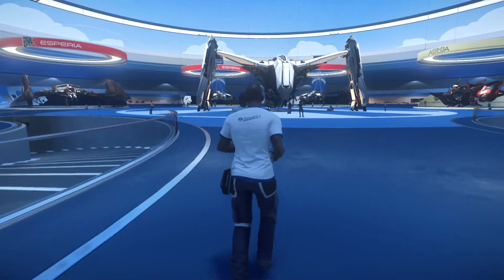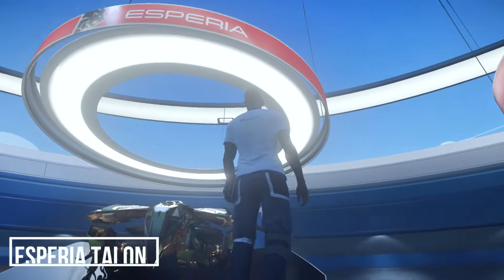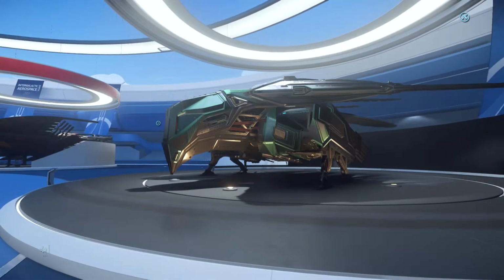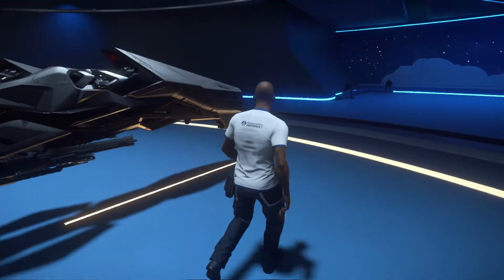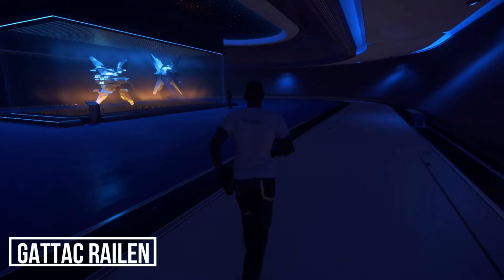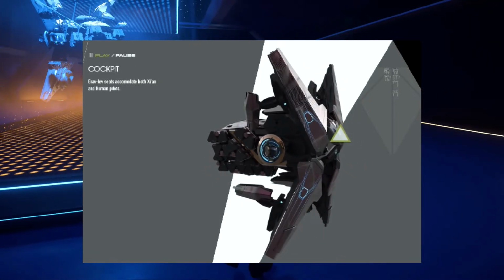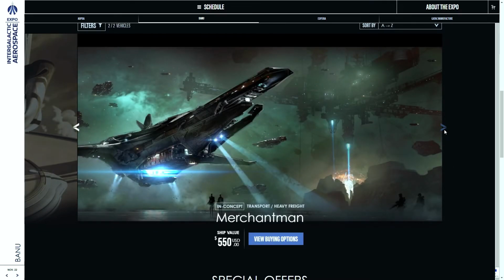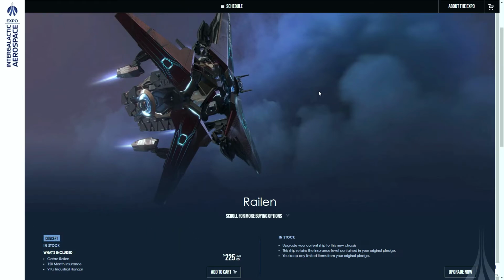A look back at Xeno day from this year's IAE 2951 event (Star Citizen)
In this video we will take a look at what the Alien manufacturers are offering in Star Citizen.
From the archives on my computer here is a look back at Xeno day I meant to get out during the IAE event.  Since I hate to let a video go to waste its posted here for your viewing pleasure.  I hope you like it.

➢ Use code "STAR-GZZG-HKFV" for 5,000 free Credits to sign up for Star Citizen

Just starting out on Social Media Platforms.

It really has meant a lot to me as I am trying to grow this channel and hopefully community from the bottom up. Stay safe citizens!

SECTION TIME
Intro 0:00
Xeno day intro 0:36
The Hall 1:19
Esperia Blade 1:53
Banu Defender 2:55
Esperia Prowler 5:29
Esperia Glaive 7:18
Esperia Talons 8:31
Aopoa Khartu-Al 11:06
Aopoa Nox  13:40
Banu Merchantman 15:00
Gatac Railen 18:56
Best & Bad Buys 20:14
Closing Thoughts 26:03
Outro 26:29